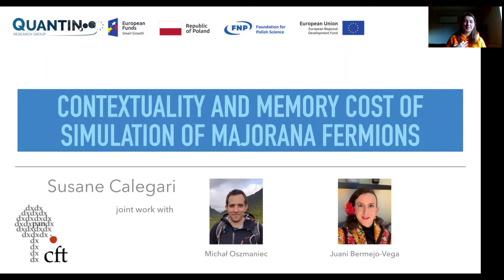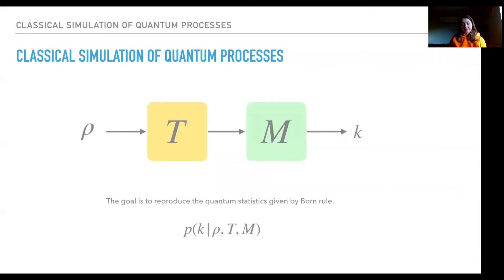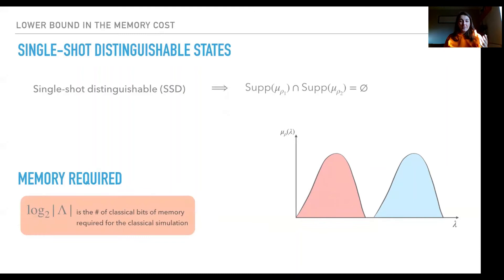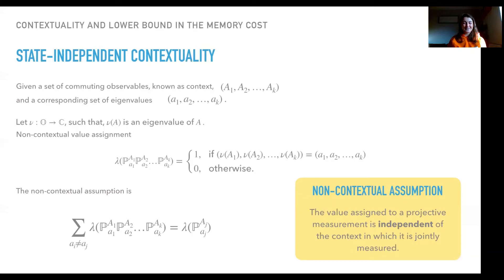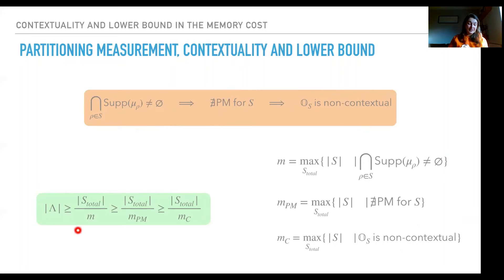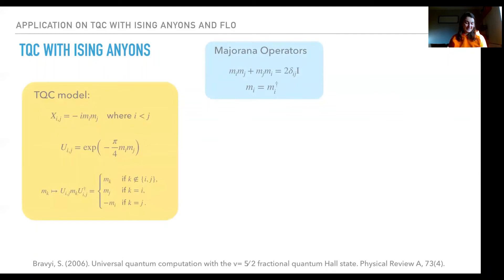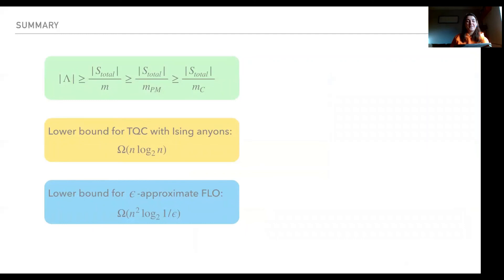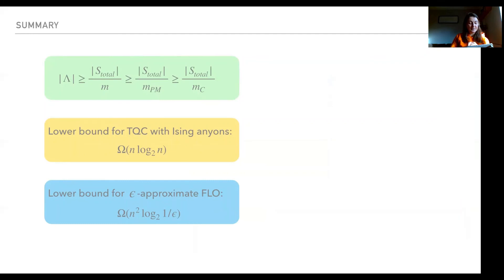Susane Calegari - Contextuality and memory cost of simulation of Majorana fermions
The talk was given at the AQIS 2020 Virtual Conference (7-9 Dec 2020).